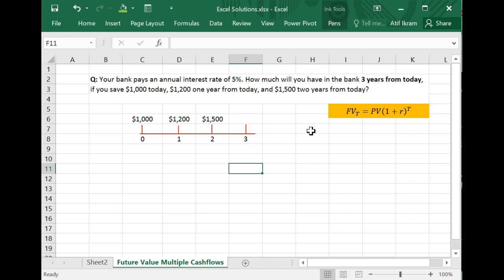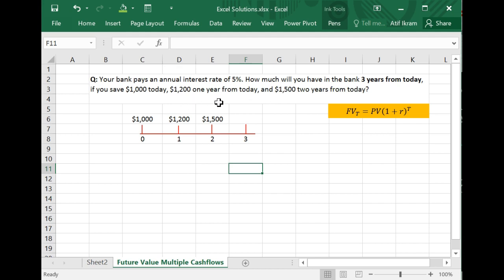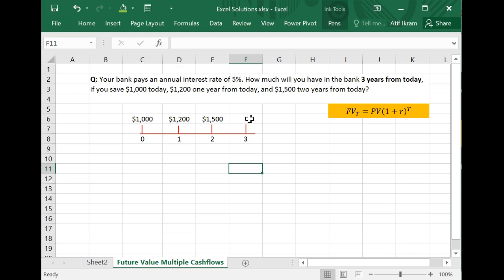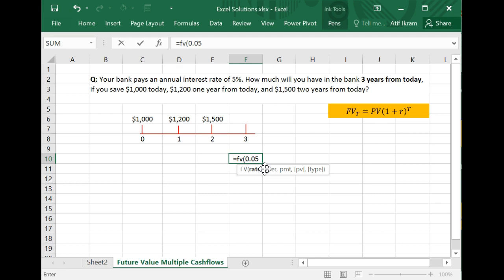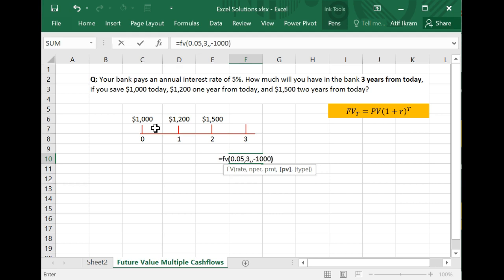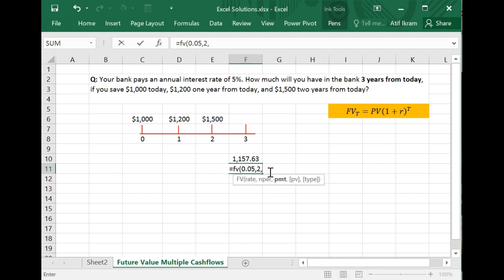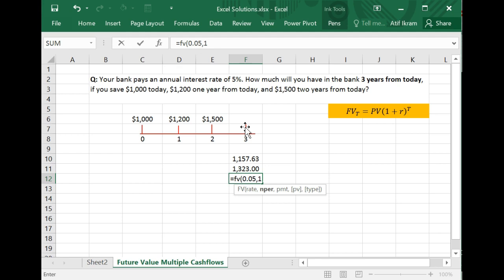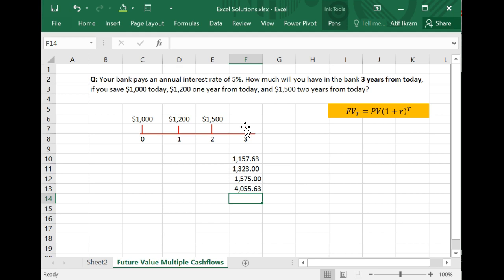How to Calculate the Future Value (FV) of Multiple Cash Flows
In this video I show you how you can calculate the Future Value (FV) of multiple cash flows known to be occurring at specific points in time (T) when the periodic interest rate (r) is known.  Specifically, I show you how can do this computation in MS Excel using the =FV formula.

ABOUT ME:

My name is Atif Ikram. I am a member of the finance faculty at Arizona State University's W.P. Carey School of Business I love to teach! Over the past few years, I have taught a variety of economics and finance courses to undergraduate and graduate students at Rutgers University, Wayne State University, and Lahore University of Management Sciences (LUMS, Pakistan). Presently I teach advance corporate finance courses at ASU.